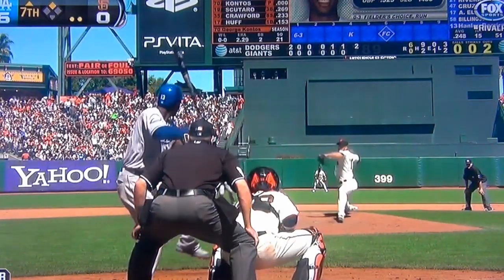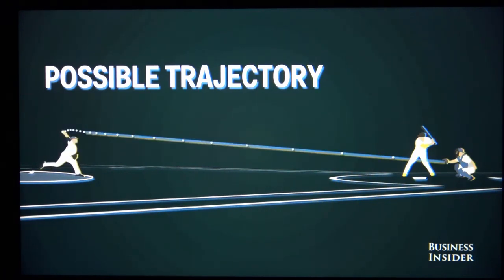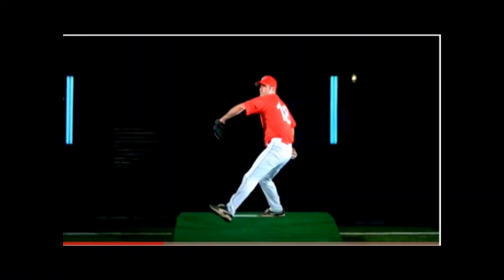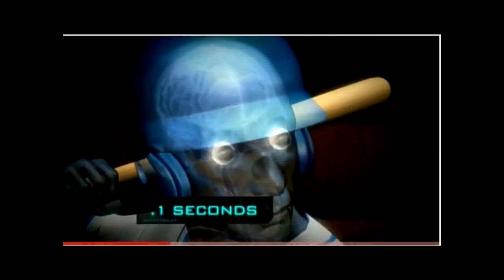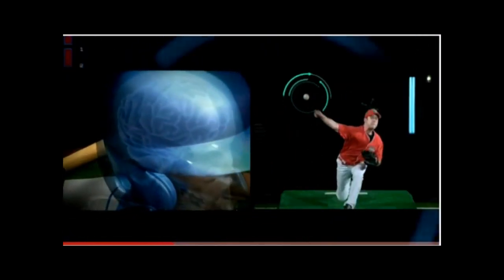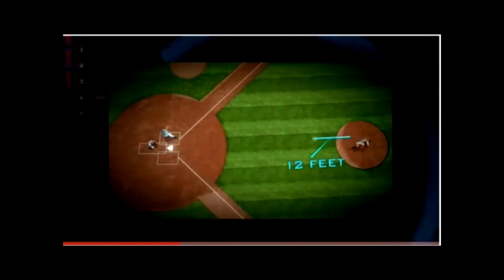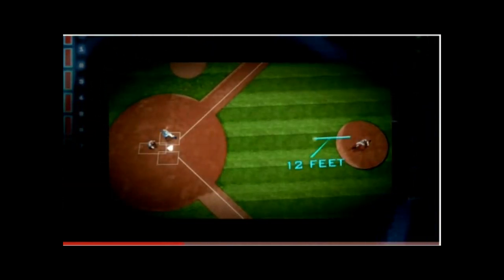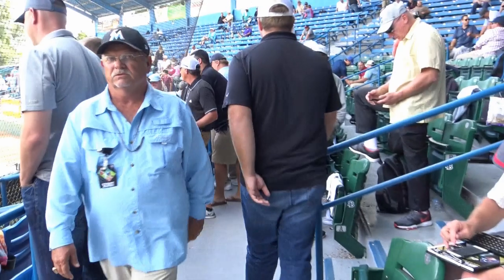Players Hit well in Batting Practice, but not the GAME ? Baseball Hitting Instruction Hitting Timing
Players hit well in Batting Practice, but not the GAMES!

Have you ever asked yourself while you're training your hitting,
how will this drill, how does mechanical change, or does my stance  make me better in the game?
Am I wasting my time doing this drill?
Am I wasting my time trying to listen to the sport psychologist,
and not feel awful after striking out 3 times in the game?

If you have asked yourself those questions, consider taking a closer look at the training paradigms you're using and will these things add value to the moment I'm in the batters box with hard heat coming in?
Baseball Hitting Instruction.
Hitting Timing.
Mike Trout Swing.